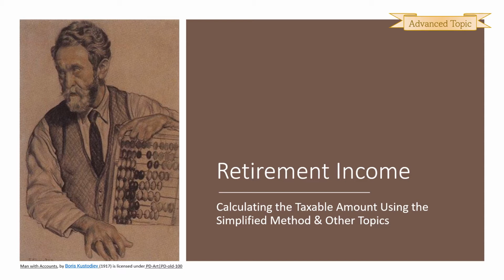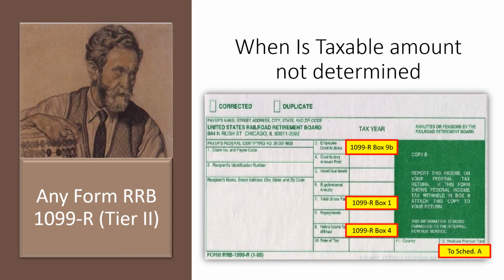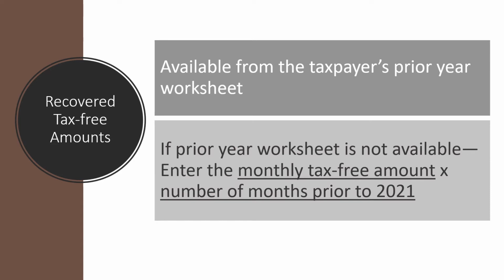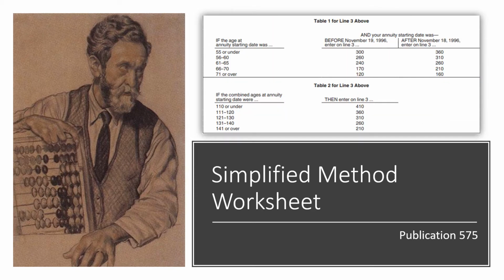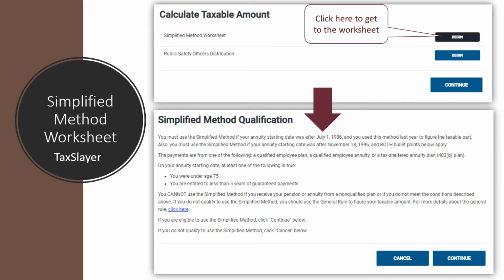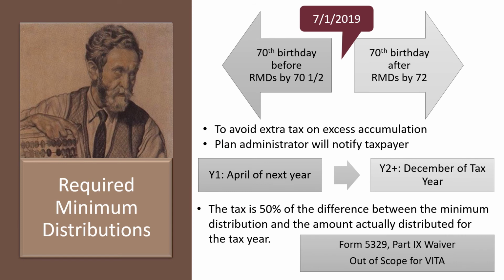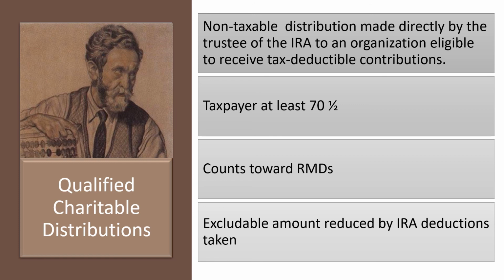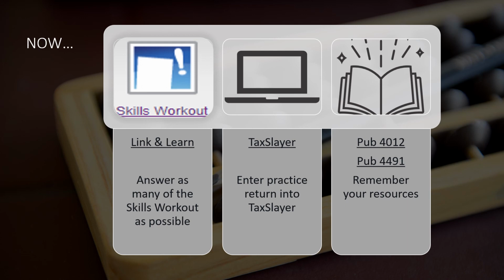Advanced - Retirement Income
This slide show  delves deeper into the Retirement Income lesson of the IRS VITA tax law course from Publication 4491. It covers topics for the advanced certification exam including calculation of the taxable portion of distributions using the simplified method, required minimum distributions, qualified charitable distributions, and the exclusion for public safety officers.